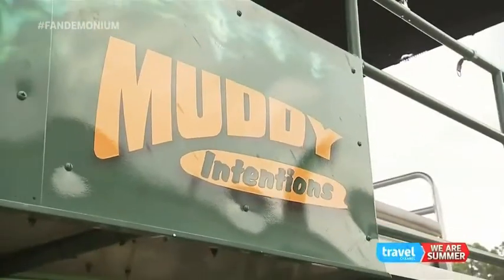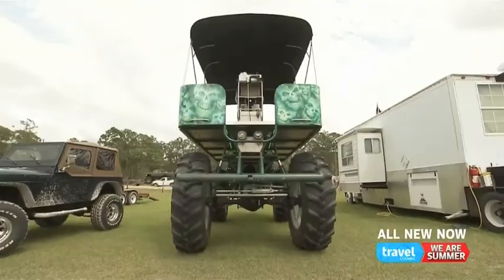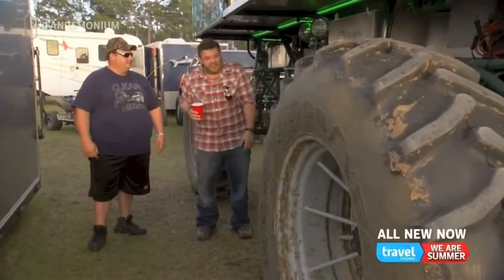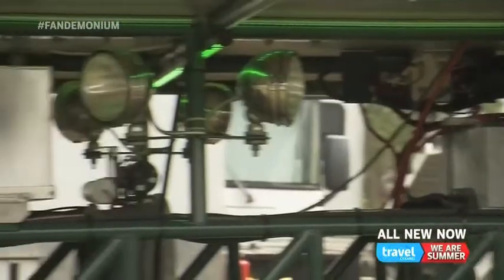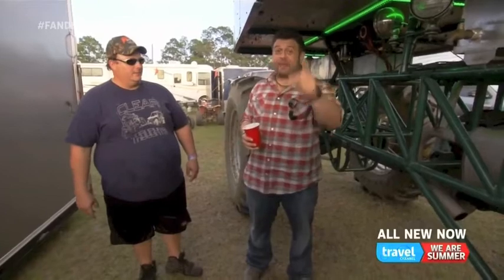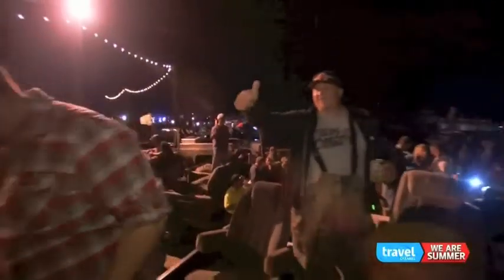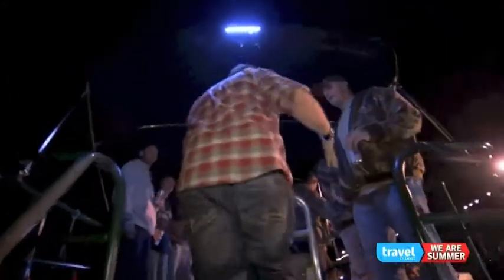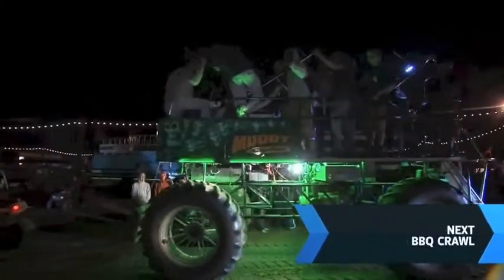Muddy Intentions on Fandemonium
We appeared on the second episode of Adam Richman's new show Fandemonium on The Travel Channel. The episode aired July 14th.